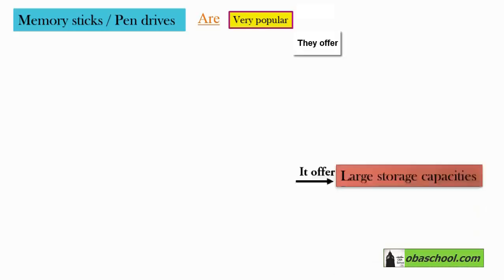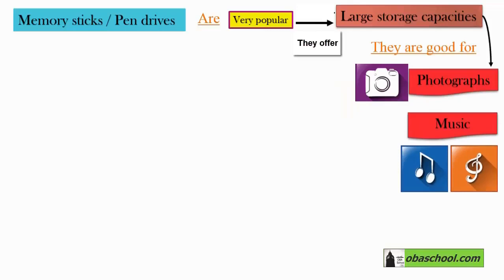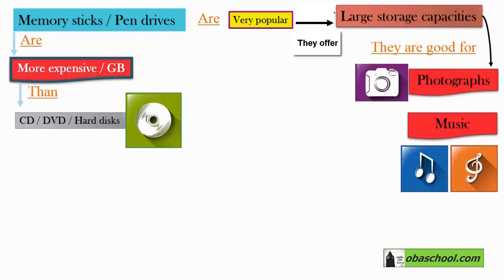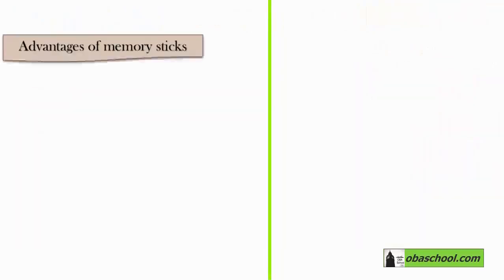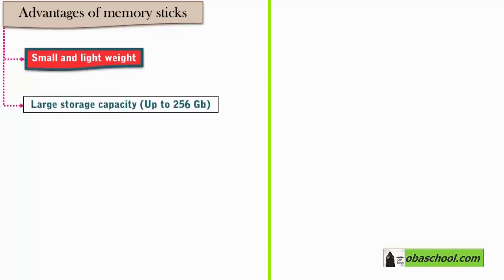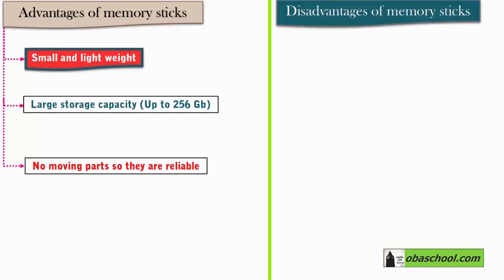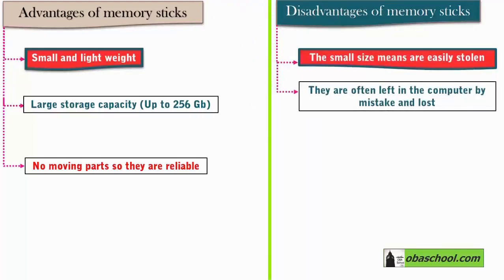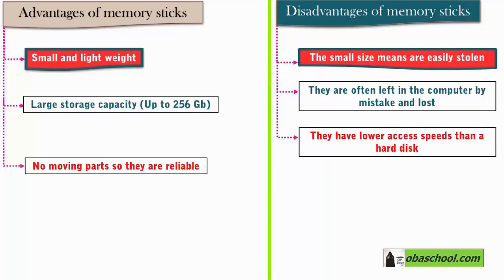Storage devices and media - 1.11 Backing storage devices and media - Memory Sticks Pen Drives